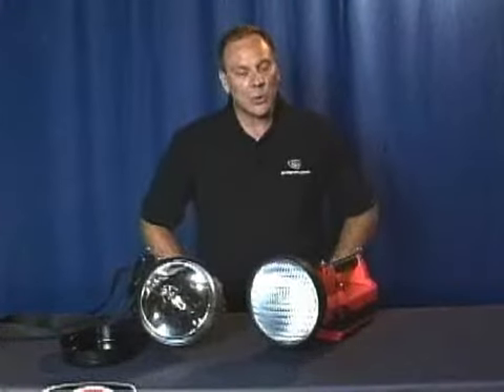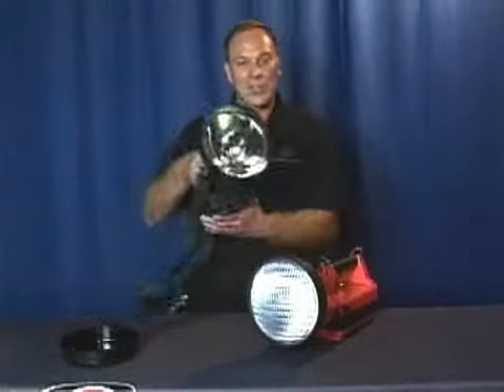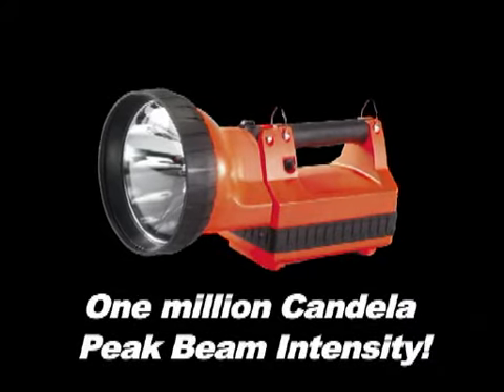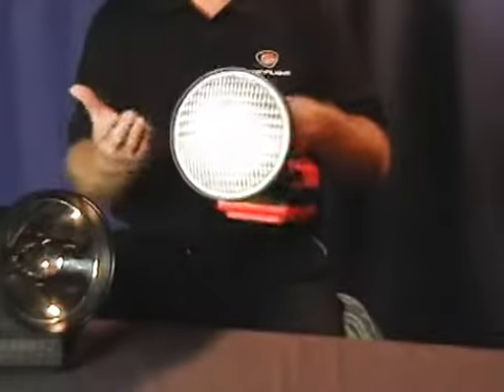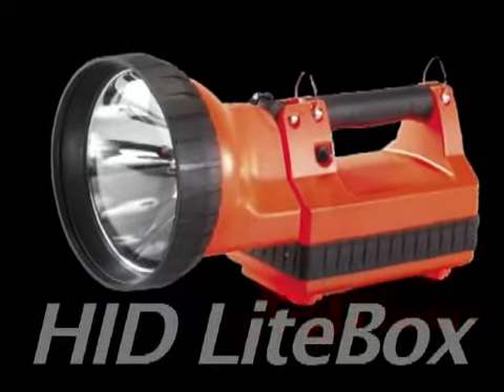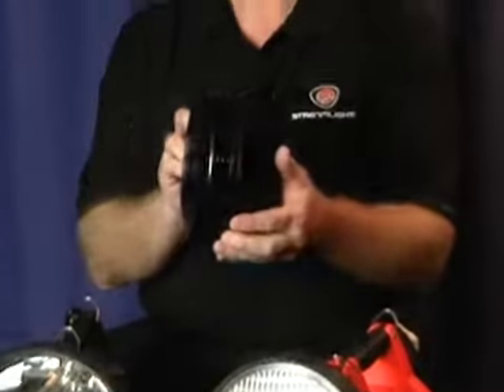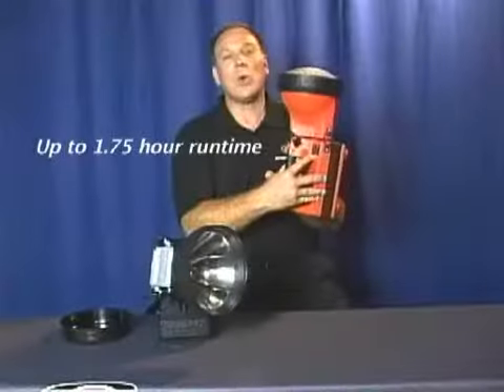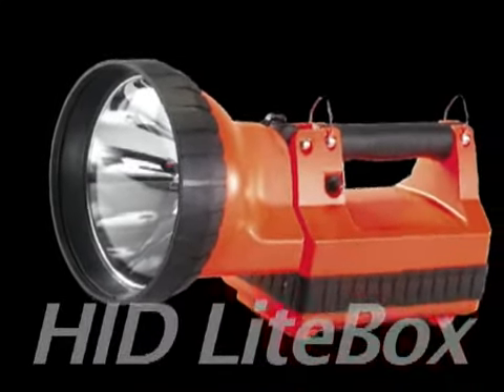NEW HID video2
The Streamlight HID LiteBox is a portable spotlight that produces 1 million candlepower and 1.5 hours of runtime.